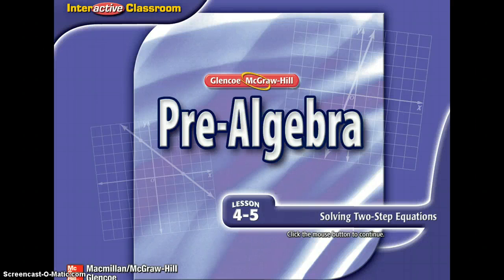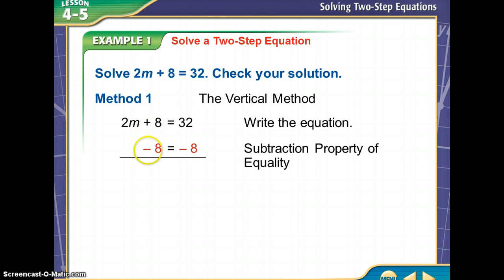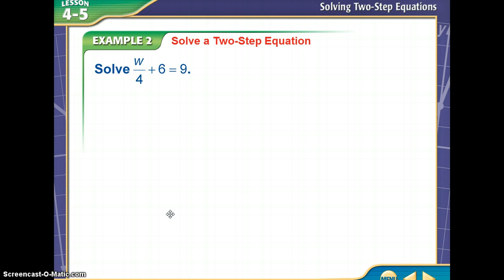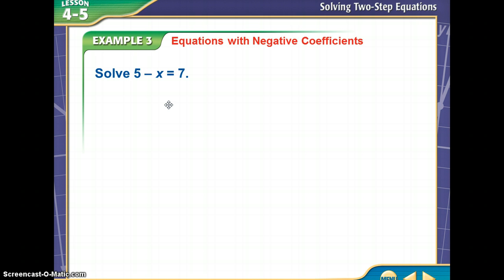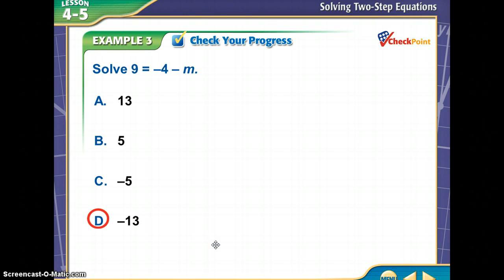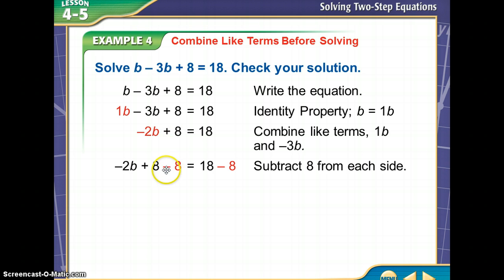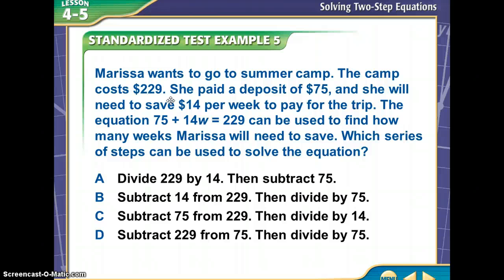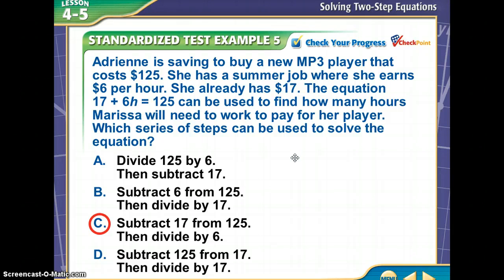Pre Algebra Ch 4 Sec 5